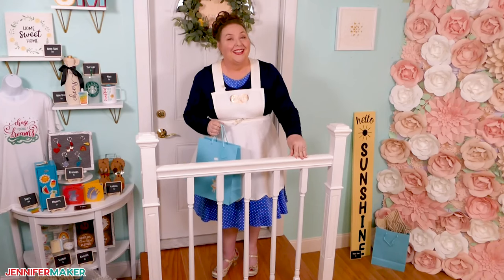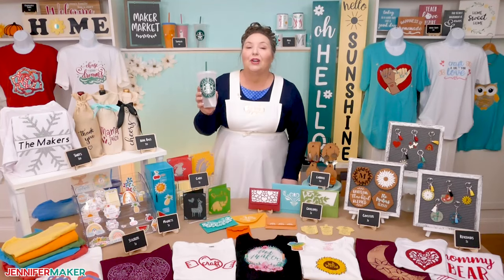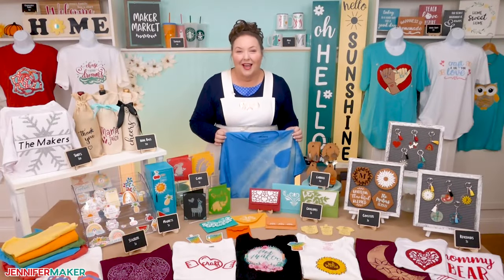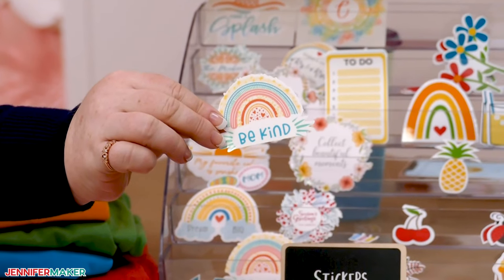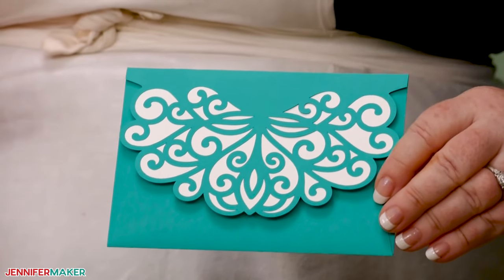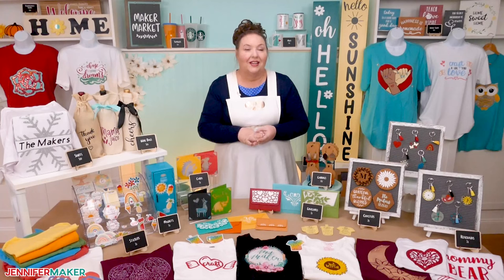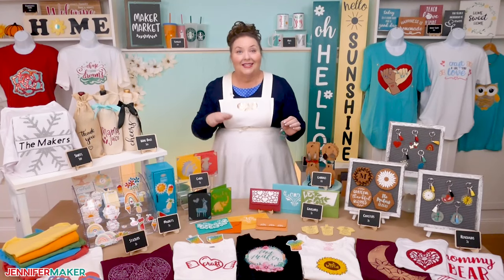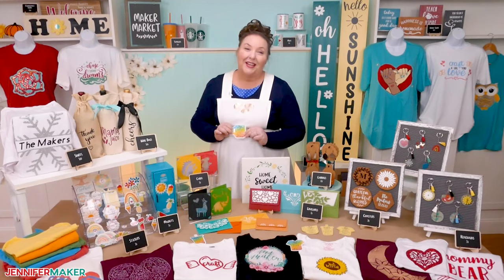Cricut Projects You Can SELL! | 12 Proven Winners With Tutorials!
I love to craft for fun – it’s a great creative outlet and I always have great gifts! But have you considered selling your work? I know many of you have, but maybe you’re not sure what to make. To help you, I’ve gathered 12 of my favorite Cricut projects to SELL, from mugs to T-shirts! And, I’m sharing some handy Print then Cut care card designs for your customers (or gift recipients!) that you can include with several of the items!

One reason that handmade items sell well is that they take time to learn, special tools, and skills – three things many people don’t have! But I bet you do! And selling your Cricut crafts can be a great great way to earn extra money.

There are several things to consider when picking Cricut projects to sell:

What do you like to make?

If you’re going to make Cricut projects to sell, pick products you like to craft. That way, when success strikes and you’re swimming in orders, you get to do things you like. While crafting can be a source of income, do your best to keep it enjoyable so it doesn’t just feel like Work.

What tools and materials do you have?

When you’re just starting out, use what you have instead of investing in new tools and the cost of materials. For example, if you have a Cricut Explore Air, there are plenty of Cricut projects to sell you can make. You don’t need to jump to a Maker right away! Wait until your Cricut business

Will you sell in-person or are you open to shipping?

Do you want the potential exposure of an Etsy shop or would you prefer to sell locally at craft fairs? If you open an online shop, be prepared to deal with shipping, which may impact the projects you pick and create an additional cost.

What sells well in the market you want to try?

This is fun research to do! Visit local events, look at similar Cricut small businesses online, or look in seller Facebook groups. What are the best selling Cricut projects? Is there an unmet demand in your area that you can meet? That’s a great way to start!

Do you want to make many small items or a few more involved products?

Smaller, easy crafts like vinyl decals might not have the same price point as custom wooden signs, but they can even out depending on your quantities. Fast Cricut project ideas that become your best sellers can be just as profitable! This is especially true if you make items for events like baby showers. And the great thing about fast projects is you can squeeze them in around activities in your busy life.

Are you confident customizing designs?

If you are comfortable with Cricut Design Space, one of the best things for your Cricut craft business is customization. By offering customers the personal touch of adding a name, date, or other detail, your side hustle will take off!

There are so many Cricut projects to sell, and these are some of my suggestions!

00:00 Cricut Projects to Sell
02:45 Tumblers
04:12 Mugs
05:22 T-Shirts
06:54 Wine Bags
08:10 Stickers
09:23 Magnets
10:14 Cards
11:19 Envelopes
12:31 Earrings
13:50 Coasters
15:01 Keychains
16:15 Signs

Credits:
Introduction: PixelBytes (my child!)
Videography: Jennifer Marx on a Panasonic Lumix FZ-1000 DSLR 4K camera
Design: A Jennifer Maker original!